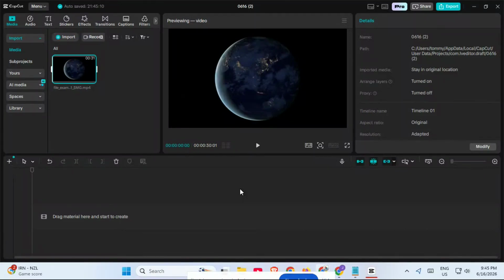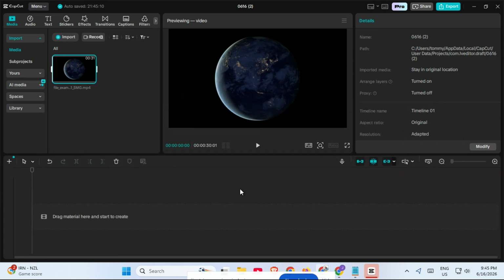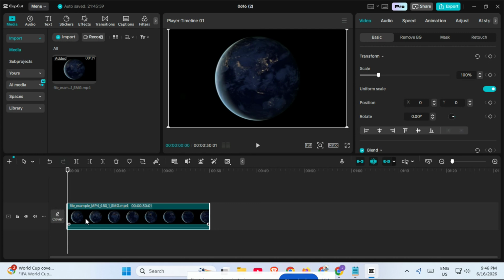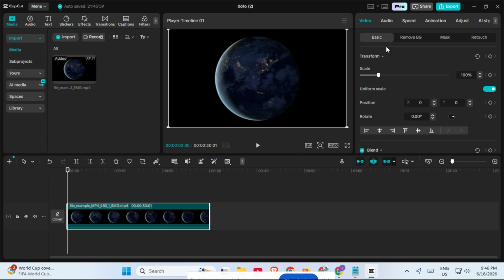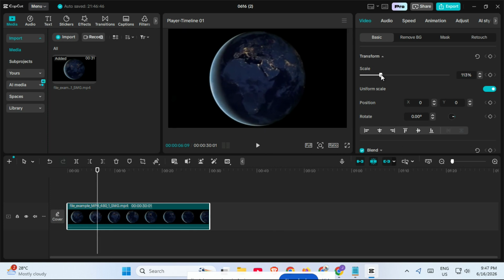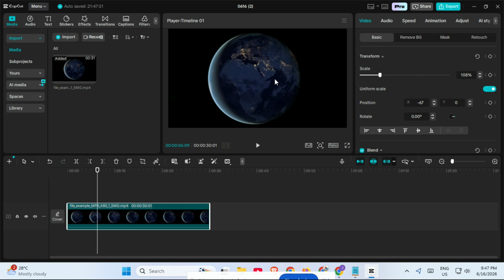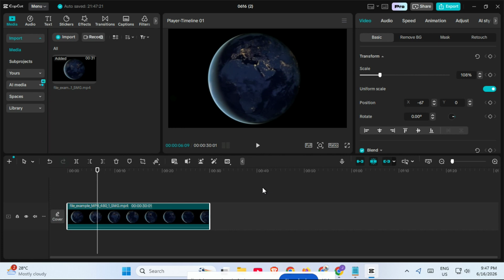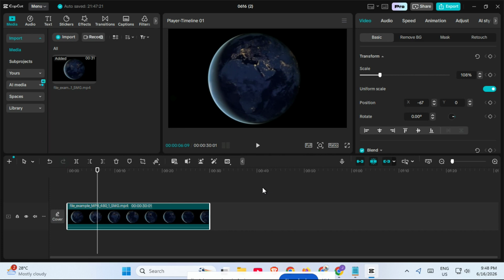How To Resize Video In CapCut (Easy Guide)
Learn how to resize a video in CapCut PC using the Scale option, reposition your clip, and make your framing look clean and professional for any aspect ratio.
This quick CapCut tutorial is perfect for beginners who want an easy way to adjust video size without complicated editing steps.

🕚Timestamps:
0:00 Intro
0:20 Open Your Project In CapCut PC
0:36 Add Your Video To The Timeline
0:52 Select The Video Clip
1:06 Go To Video then Basic
1:22 Use The Scale Option To Resize
1:47 Drag To Reposition In The Preview
2:08 Check Framing And Aspect Ratio
2:25 Outro

✍️What You'll Learn In This Video:
• How To Add A Video To The Timeline
• How To Select A Clip For Editing
• How To Resize A Video Using Scale
• How To Reposition Video In The Preview Window
• How To Check Framing For Different Aspect Ratios

💡Pro Tips:
• Use small scale adjustments for cleaner results
• Reposition after resizing to keep the subject centered
• Always preview your final frame before exporting
• Match the framing to your target platform, like YouTube Shorts or widescreen videos